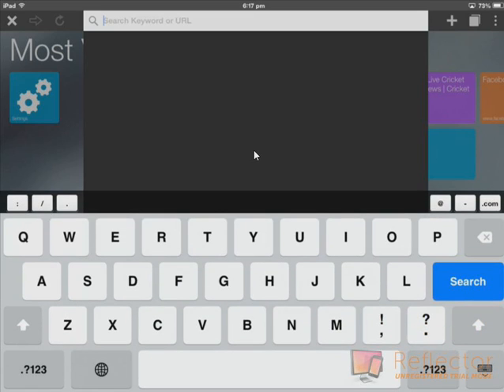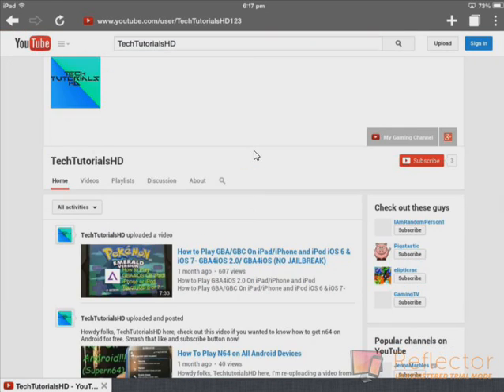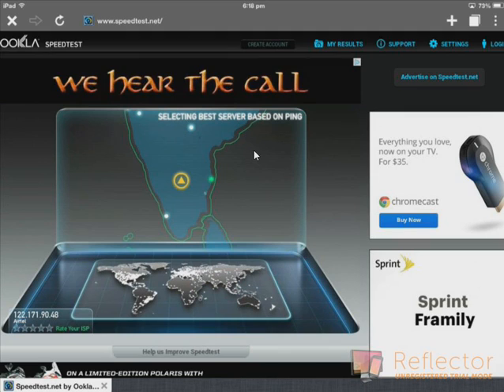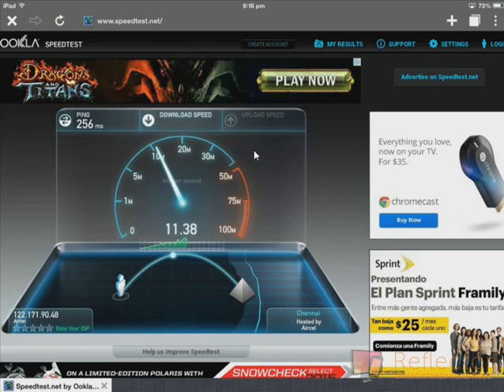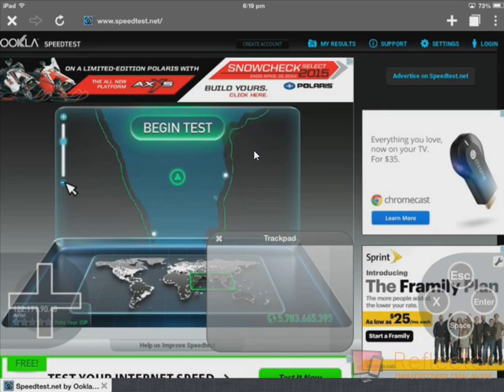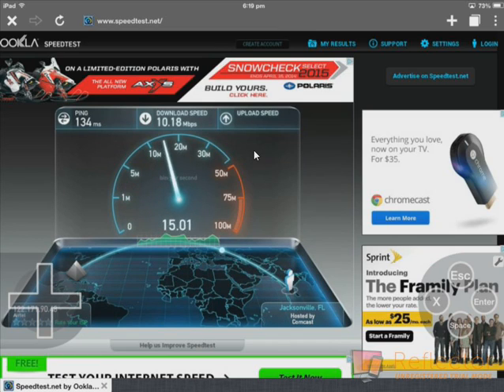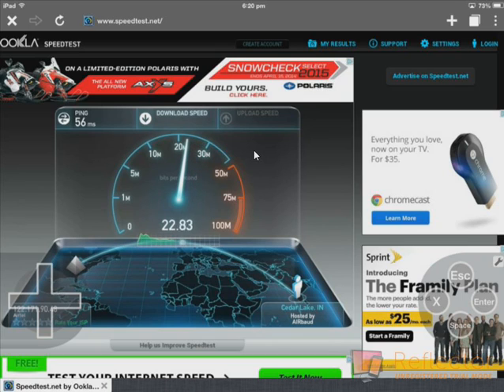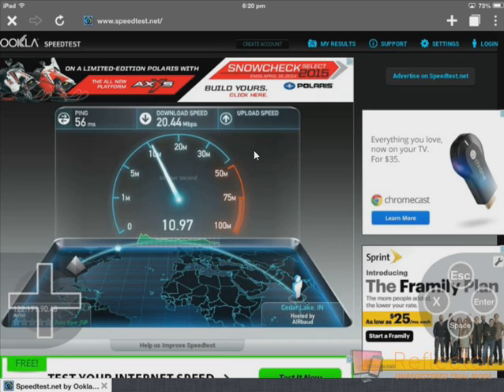How to Get Flash On iPad/iPhone and iPod iOS 6 & iOS 7- Puffin Web Browser (NO JAILBREAK)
How to get Flash On Your iPhone/iPad and iPod
How to Get Flash On iPad/iPhone and iPod iOS 6 & iOS 7- Puffin Web Browser
Description:
Howdy folks, TechTutorialsHD here. In this video, I will be showing you guys how to get flash on your iOS devices. Thank you guys so much for the support lately. Smash that like button NOW!!